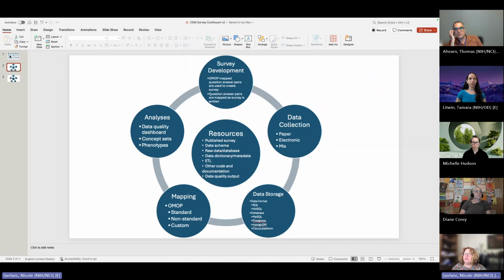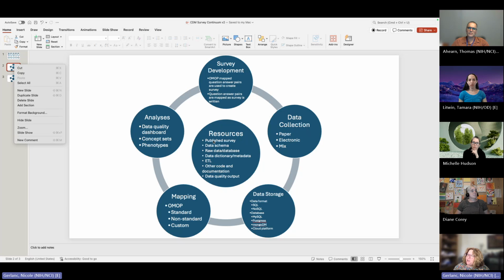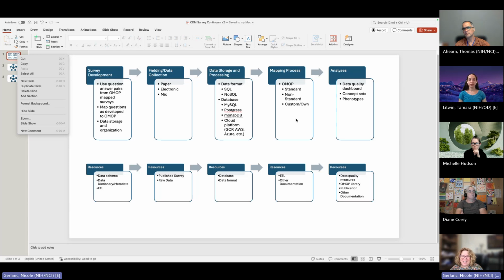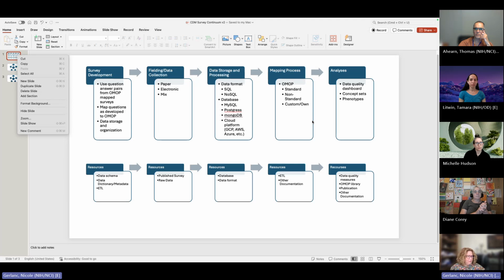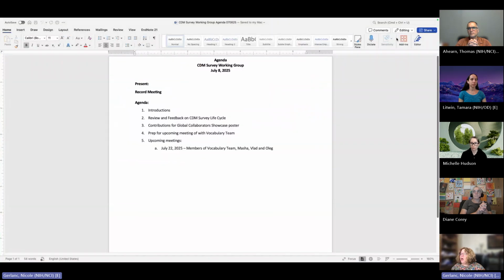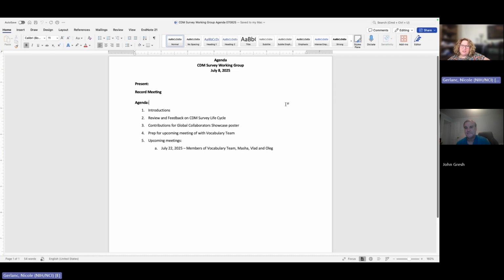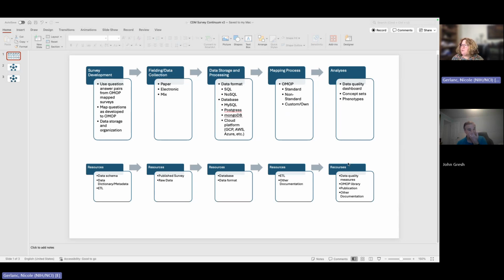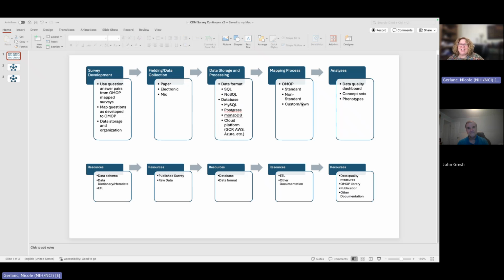CDM Survey Working Group 2025-07-08